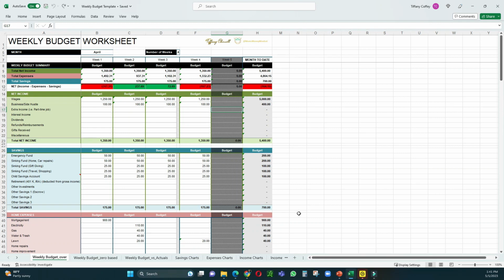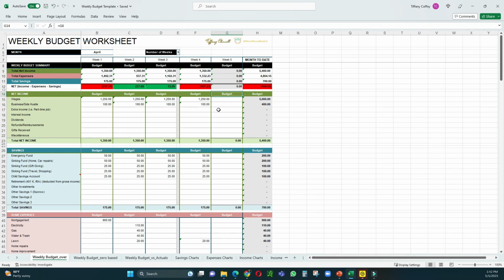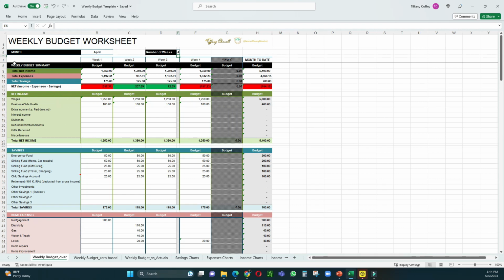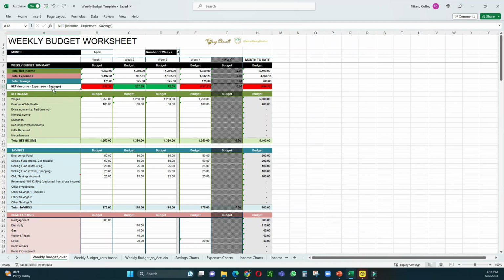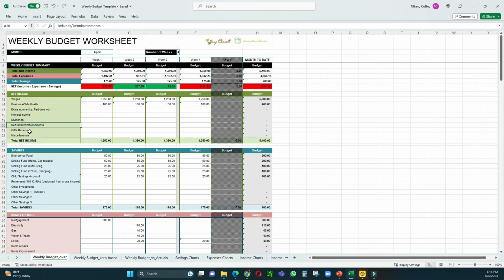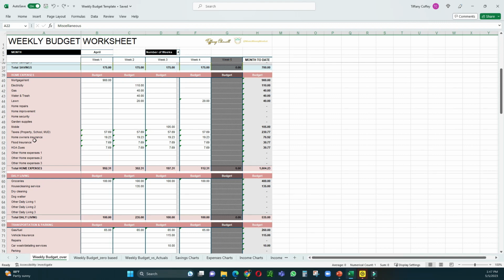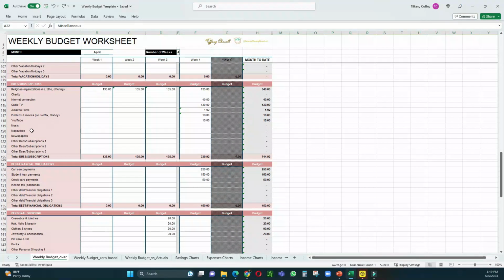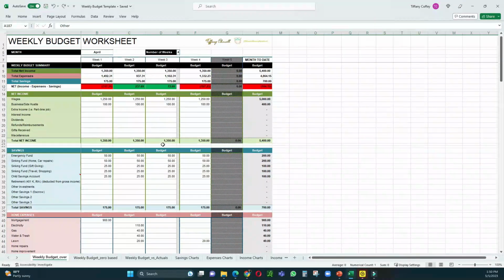How to budget overview - Part 1 | Moms Money Mindset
Welcome to Part 1 of the Budget Workshop.  This session will show you an overview of how to budget using my budget template.

💰GET 1 on 1 SUPPORT in FINANCES, CREDIT REPAIR, CAREER, & EDUCATION
RESOURCES MENTIONED ⬇️:
O T H E R  I N F O
A B O U T  M E:
I am Tiffany Chanell – an X-ennial business professional in the IT field, mom, and entrepreneur.
This channel shares my journey of paying off $200K in student loans and consumer debt all while being a fulltime working divorced single mom. My mission is to help other mamas make and manage money so that they can become financially free and build generational wealth while I continue to do the same for my household.
I share personal finance content as a career mom with my Master’s in Business Administration (MBA), Former College Admissions Counselor, Professional IT Recruiter and Lead Data Analyst, and Motivational Speaker on Moms Money and Mindset. My goal is to show moms that if they change their mindset, they can change their lives.
Who is Tiffany Chanell?  And What is Moms Money Mindset?